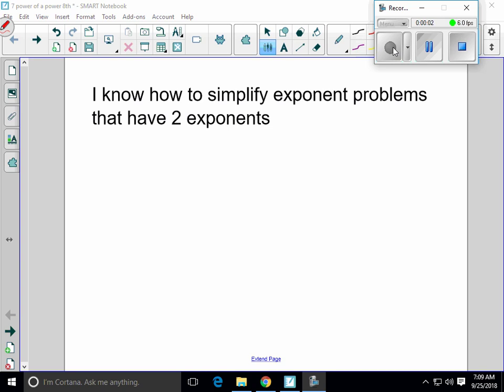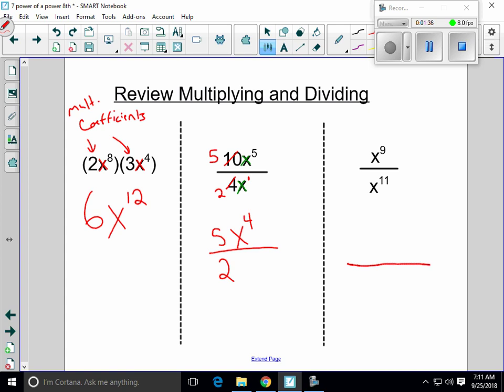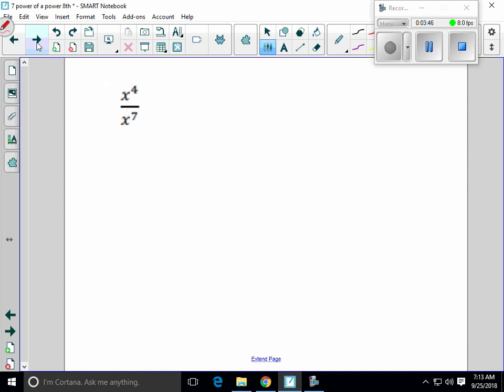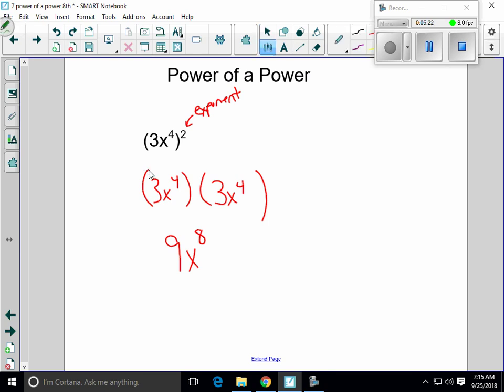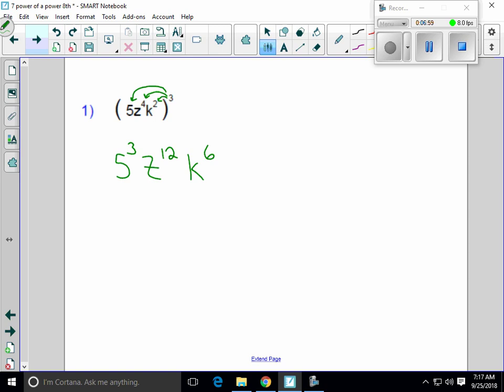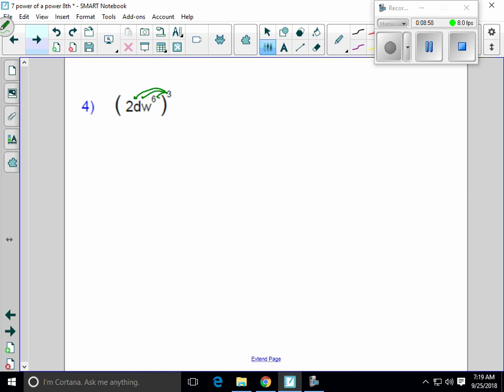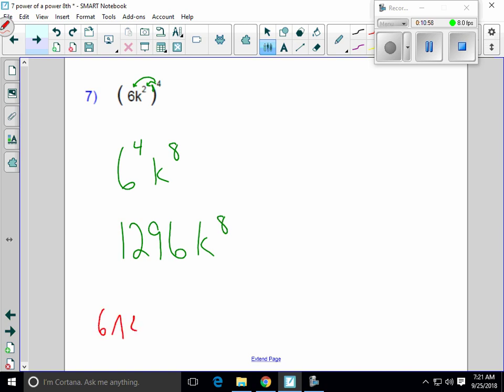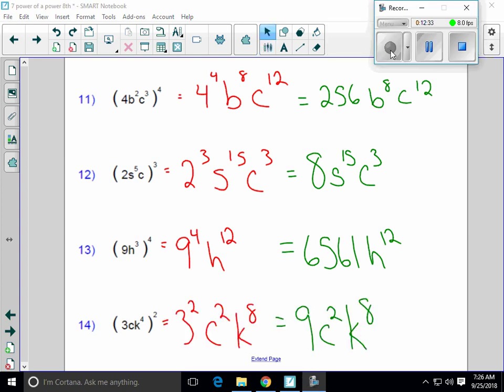7 power of a power video 8